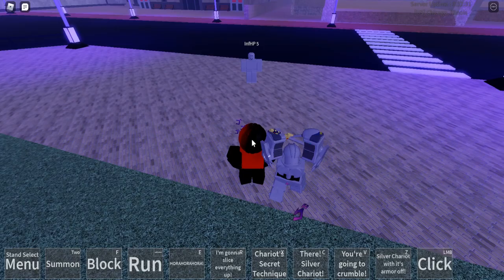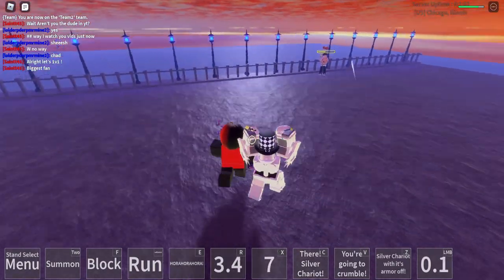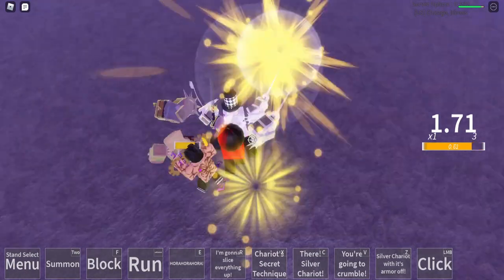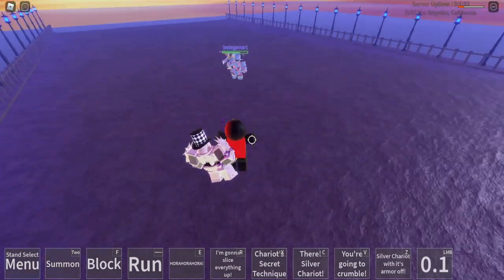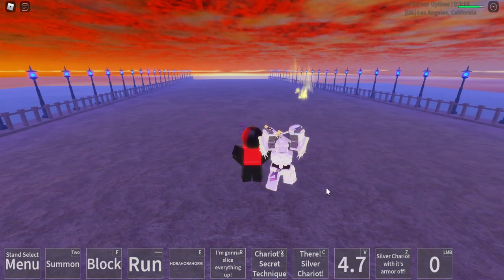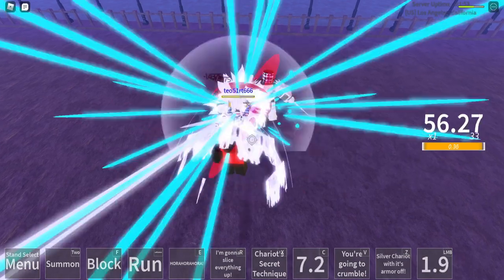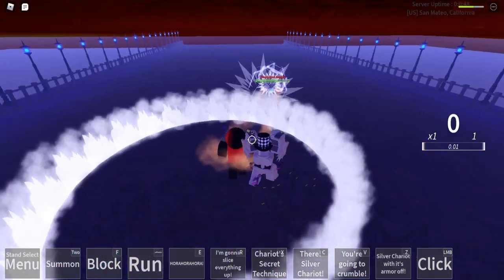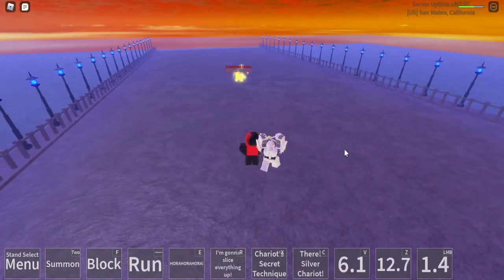EASIEST 1-SHOT COMBO?! COMBO REVIEW WITH SILVER CHARIOT | Roblox N The JoJo Game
I didn't make a video about this combo yet and to be honest I kinda forgot about the combo until a comment recommended me this combo. In this video, I show you a combo that might be a true one shot combo. :D